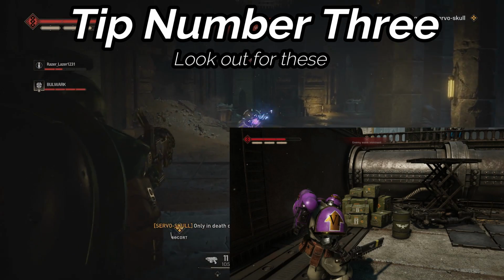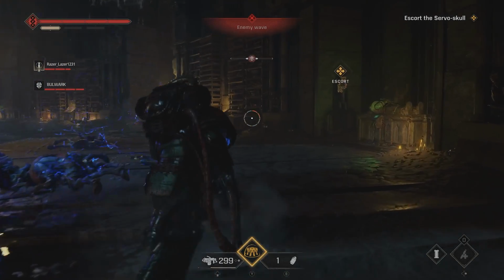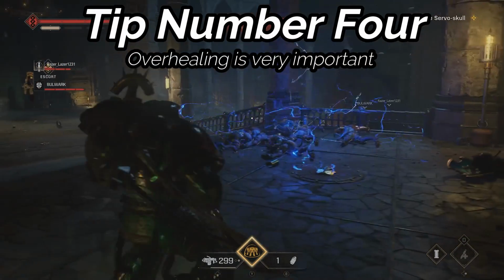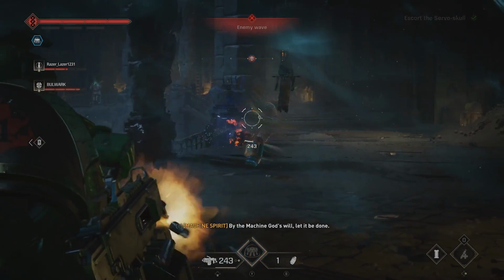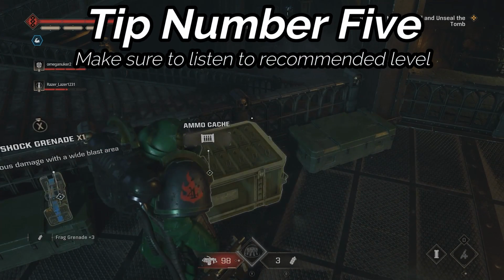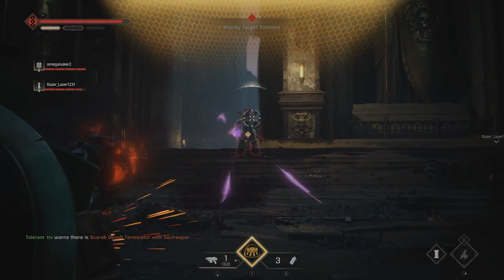Top Five Tips for New Players and Beginners in Warhammer 40k Space Marine 2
Armory data locations